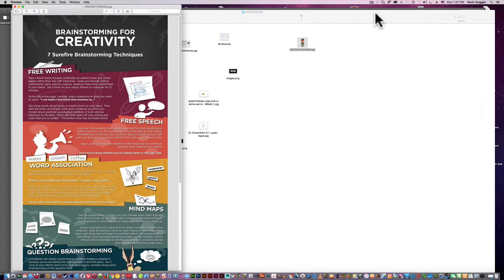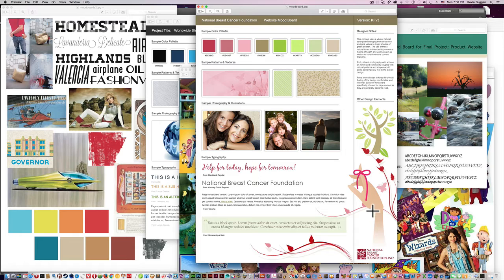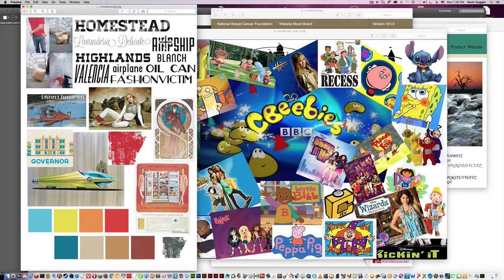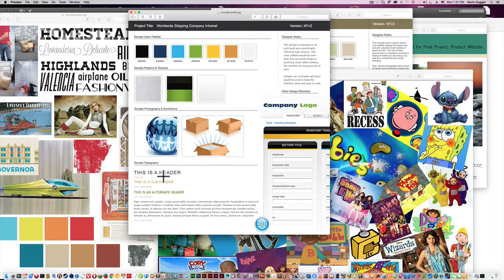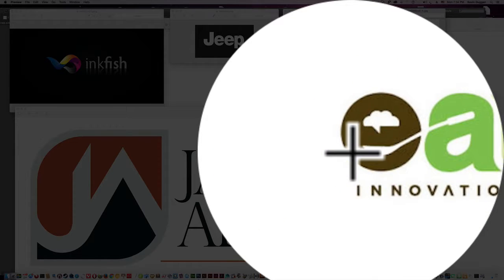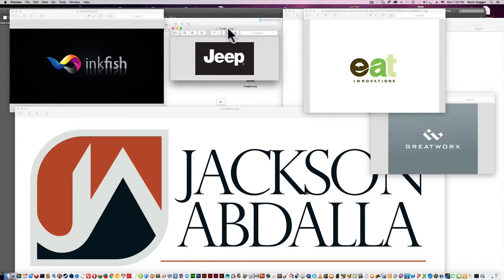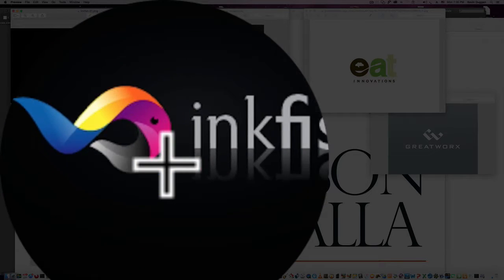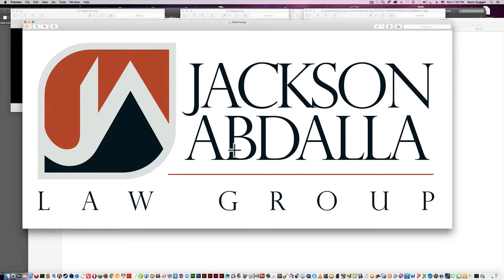Week Two IT 375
Moldboards, Logos, Design